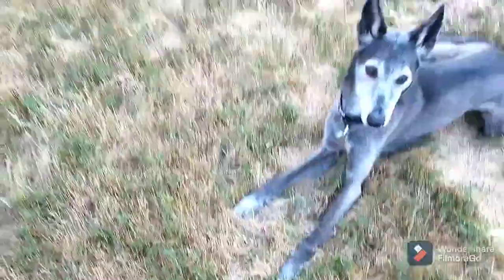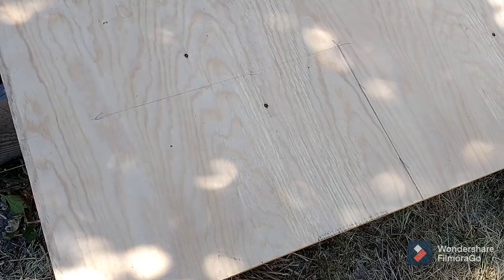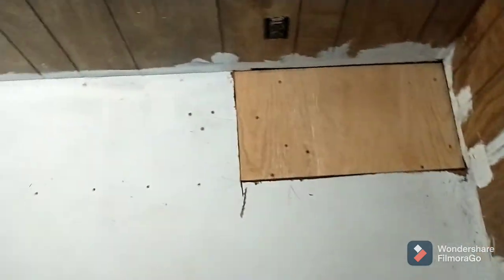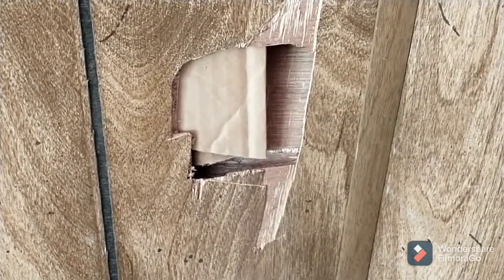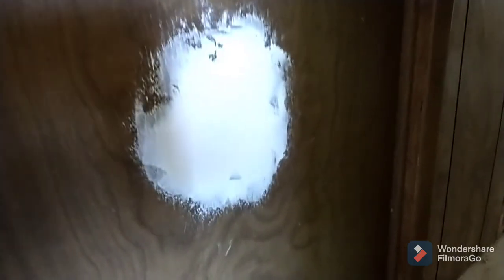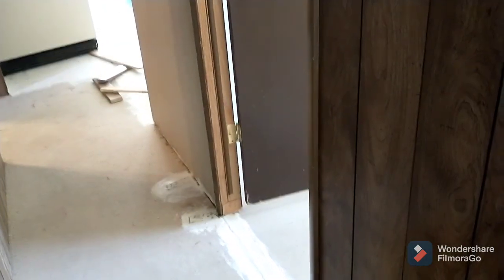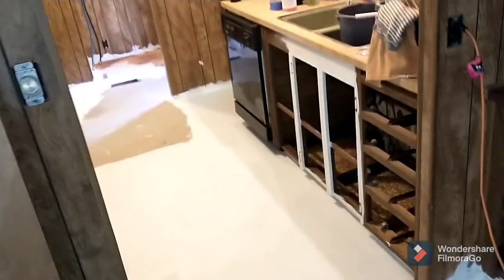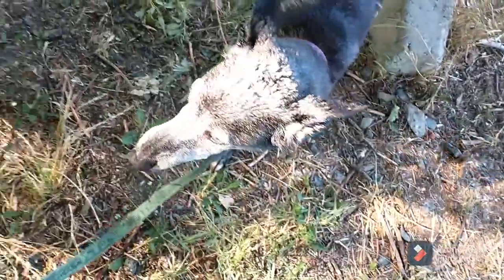A Mobilehome Makeover EP 17: preparation is 90% of the job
Repairing a vintage 1976 doublewide trailer, and there's lots to do. In this video, my brother's visit continues, and we prep for painting and flooring. And prep. And prep.

Most jobs are mostly preparation.